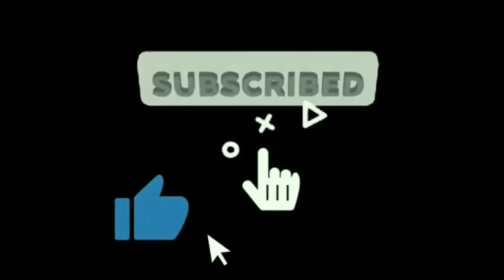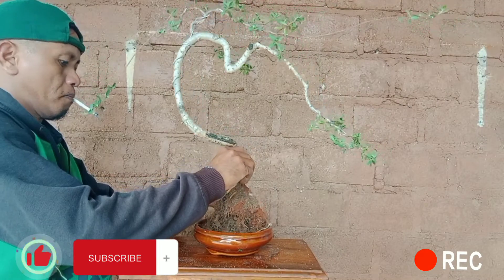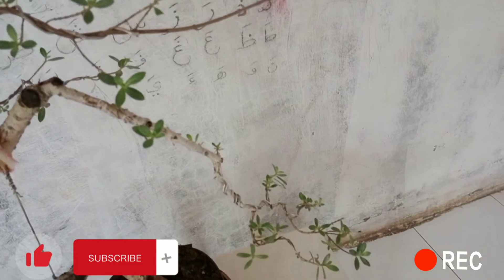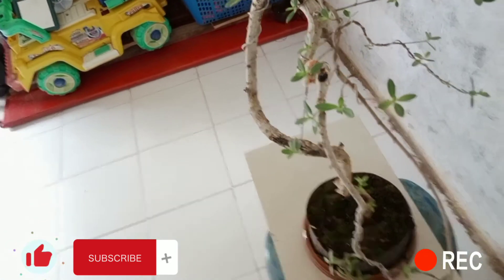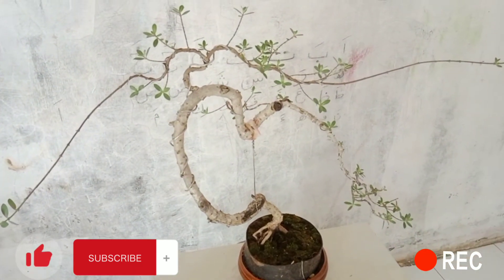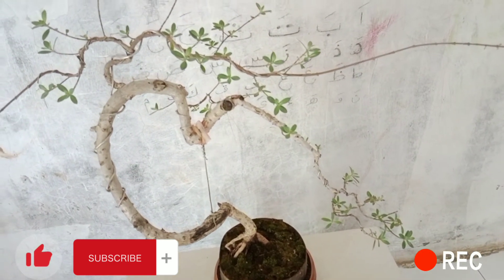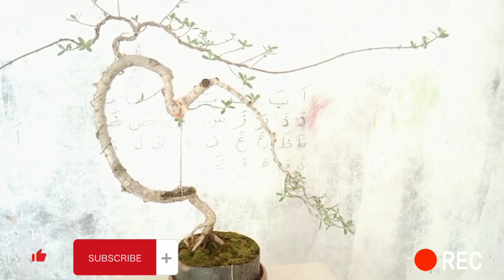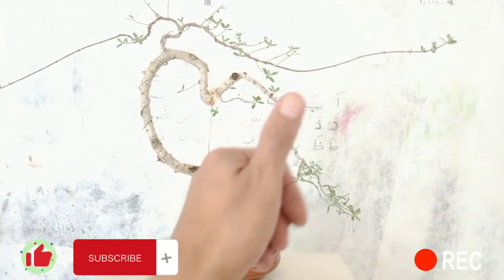Cara aman ganti media dan pot santigi , review hasil setelah 4 hari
Video ini adalah lanjutan dari video sebelumx , cara aman ganti media dan pot santigi dengan media alternatif .di part ke 2 ini saya mereview hasil penanaman dan ganti media yg sudah bermur 4 hari ,berburu santigi pasir, berburu berburu kayu stigi, berburu bonsai santigi karang, berburu pohon santigi.berburu bahan bonsai santigi karang.

Selamat menyaksikan .. !!
semoga bisa menghibur sahabat semua para pecinta bonsai.

Dan agar sahabat semua bisa mendapatkan notifikasi video terbaru dari saya.

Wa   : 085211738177